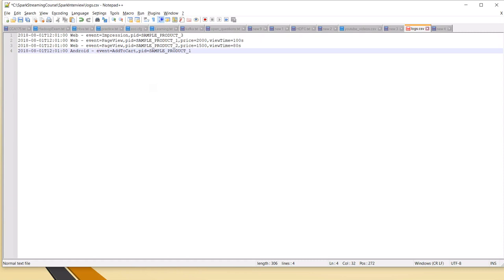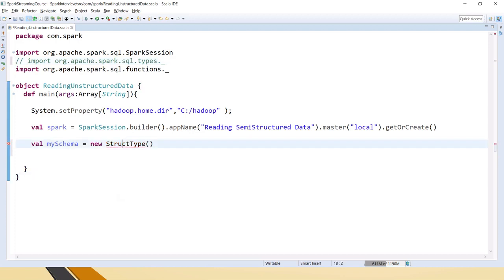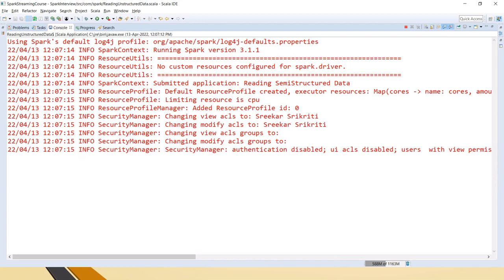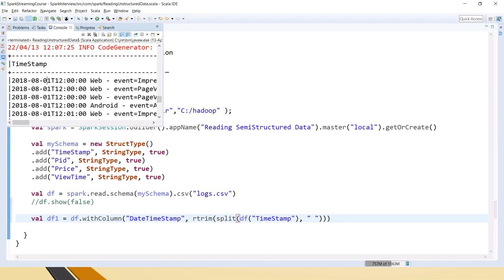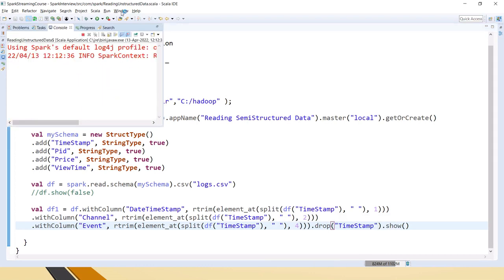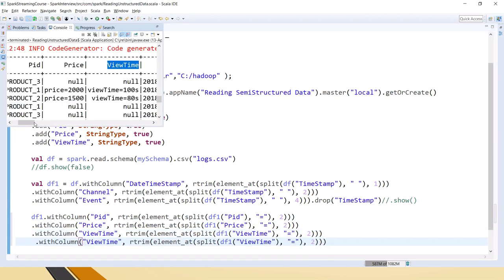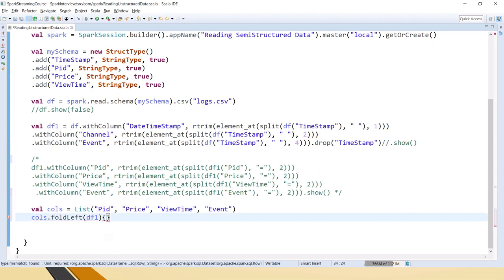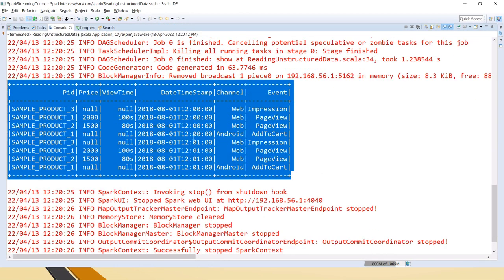Reading Semi-Structured data | Spark with Scala | Realtime scenario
Hi Friends,

In this video, I have explained the code for reading semi-strucutred data using Spark with Scala.